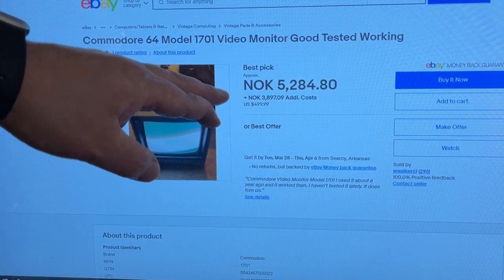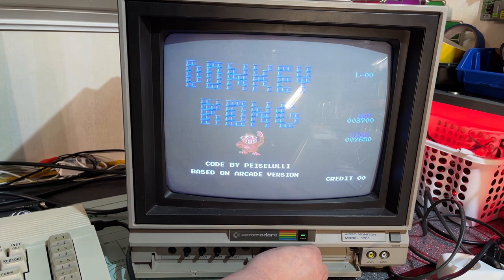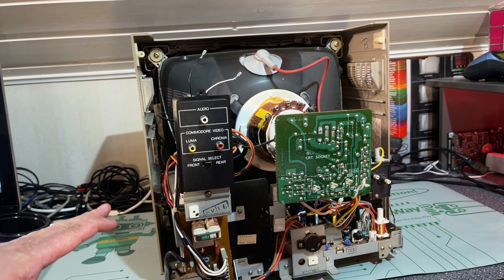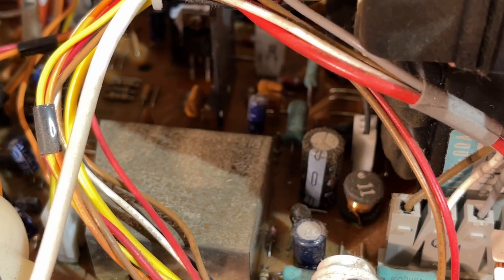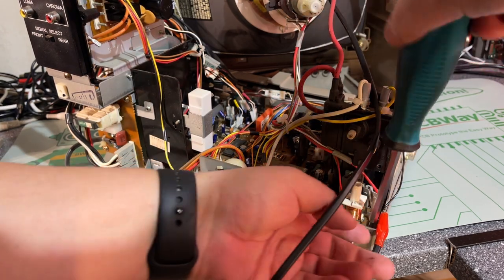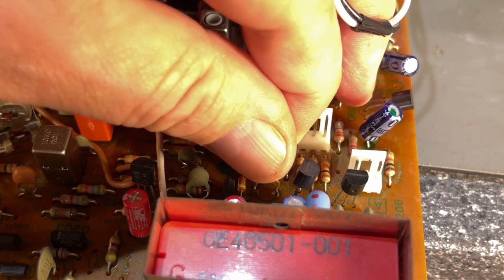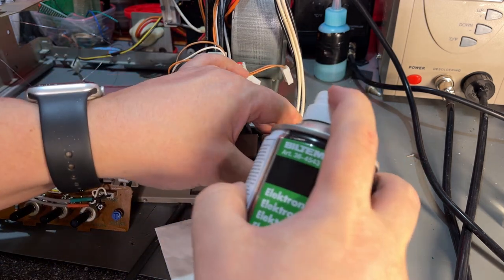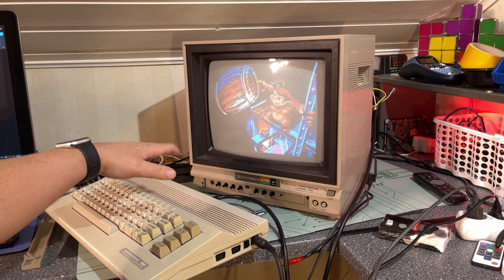Commodore 1701 CRT monitor restoration - Fixing up this great C64 CRT monitor from the 80's!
In this video I take on the challenge of restoring this rather misbehaving Commodore 1701 monitor.
- great quality PCBs from just $5!
While it is working, it has issues with both sound and image.

I replace all the electrolyte capacitors and do a good cleaning of this once a great CRT monitor.